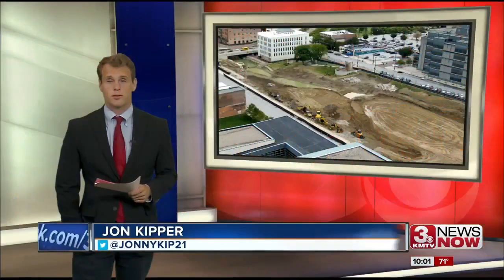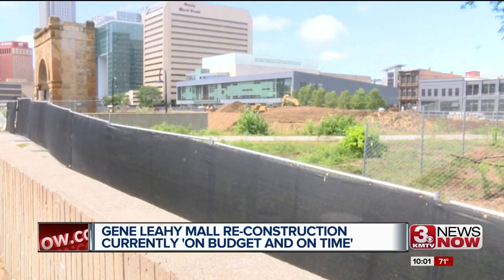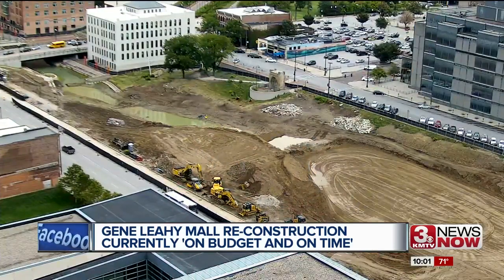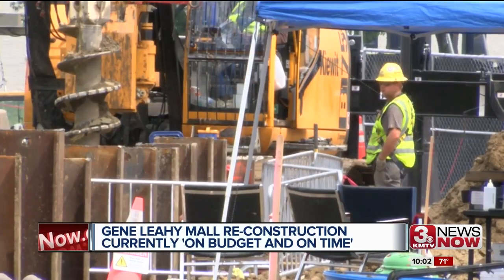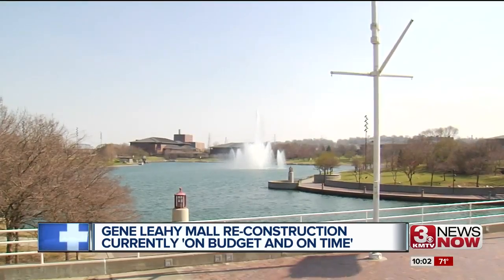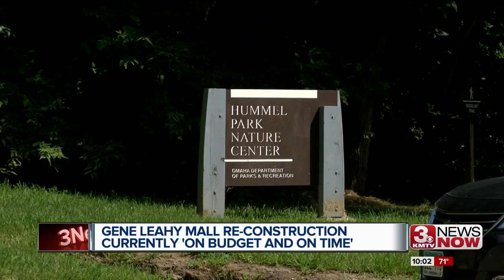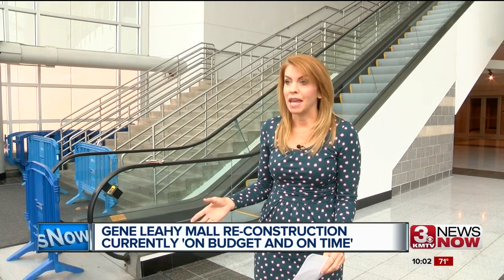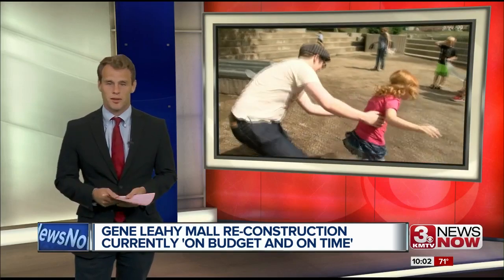Gene Leahy Mall re-construction 'on budget and on time'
The Gene Leahy Mall has changed a lot since the beginning of the year and MECA officials say the project is actually a bit ahead of time.